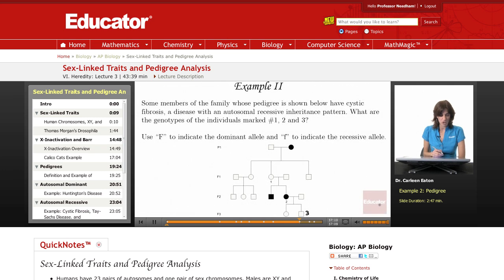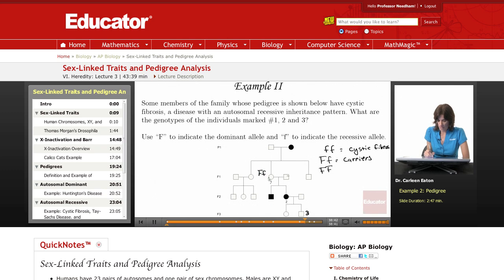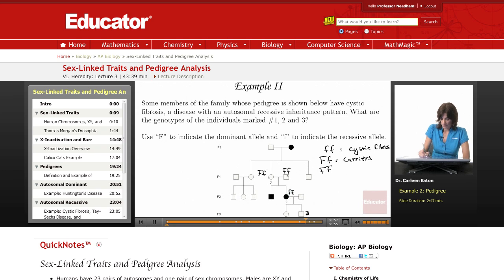Cystic Fibrosis Genotype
Full example on cystic fibrosis genetics from Educator.com’s AP Biology class. Want to know more? Our full lesson includes in-depth video explanations of sex linked traits and pedigrees.

In this video, we’ll discuss the genotypes of individuals with cystic fibrosis through pedigrees to depict family genes. This will be useful in AP Biology when studying sex linked traits and gene therapy.